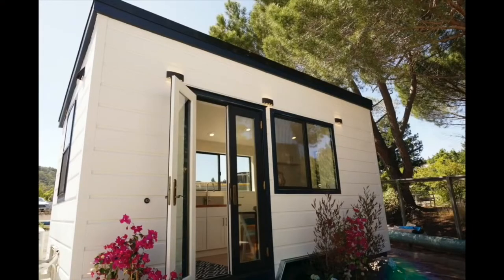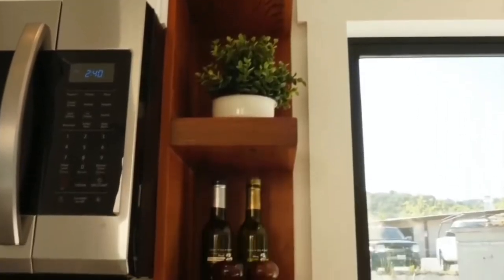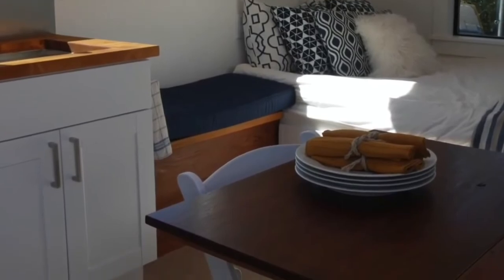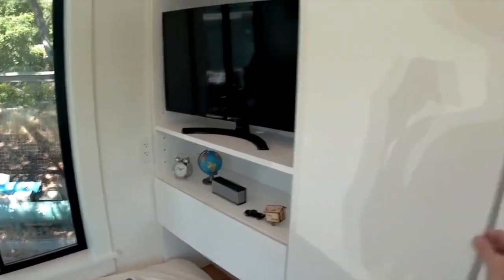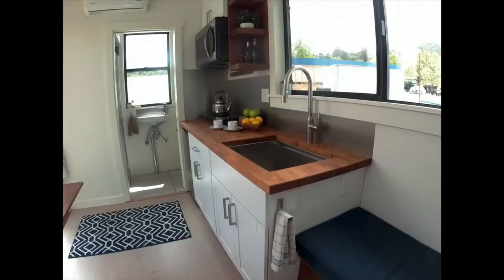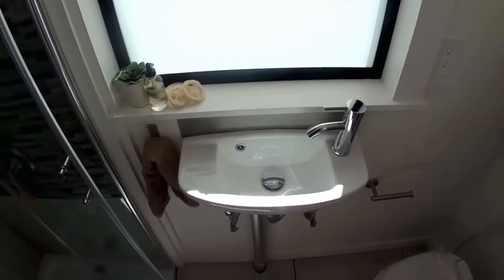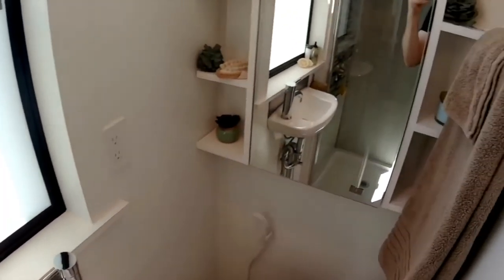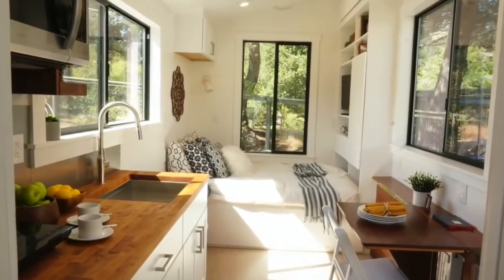I love this tiny and affordable house design!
small/tiny, lovely and affordable house design